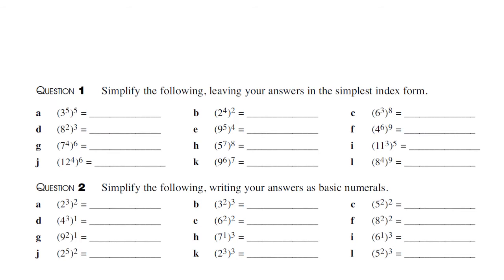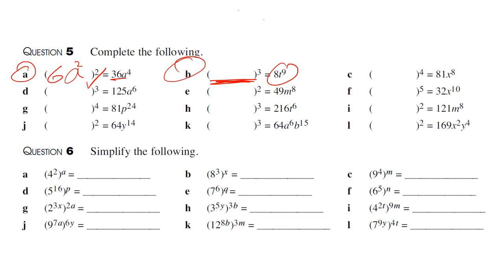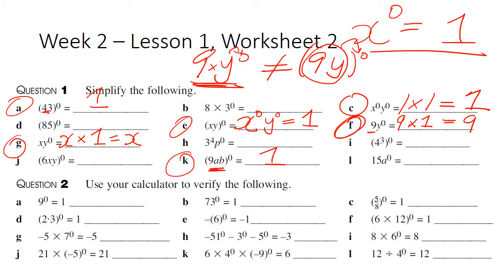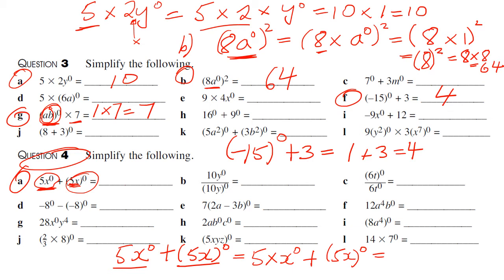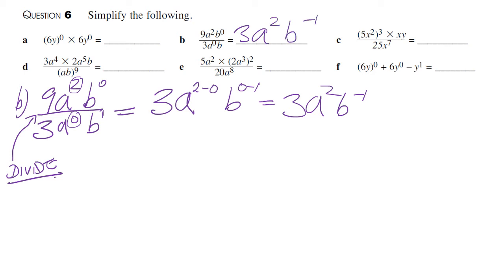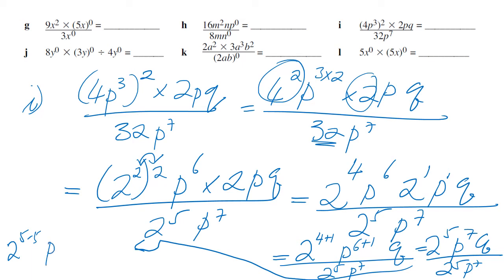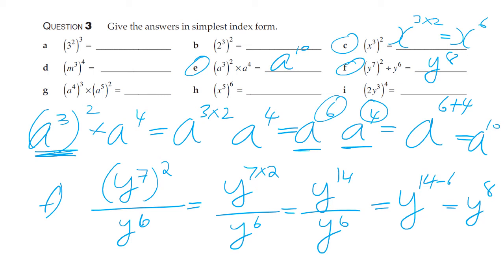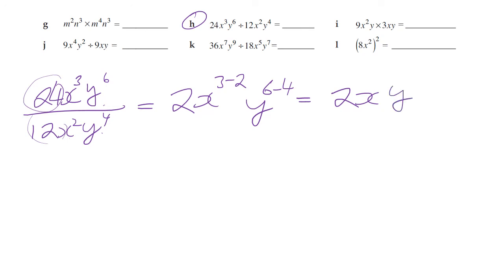8 Maths - W2 - Worksheet Questions Explained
Week 2:
Lesson 1 Worksheet 1: Watch from start to 9:54
Lesson 1 Worksheet 2: Watch from 9:54 to 30:36
Lesson 2 Worksheet: Watch from 30:36 to end